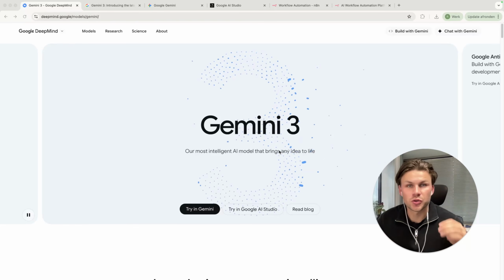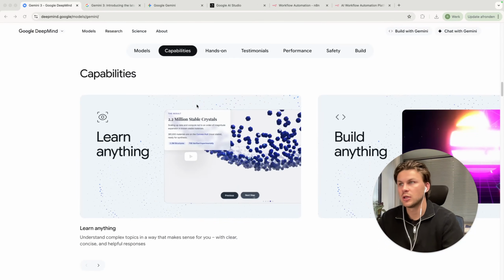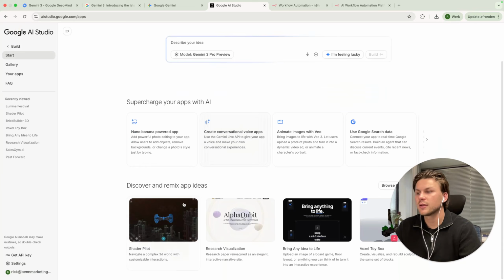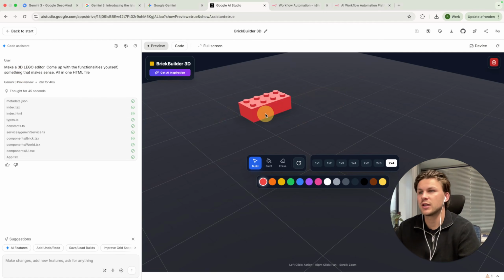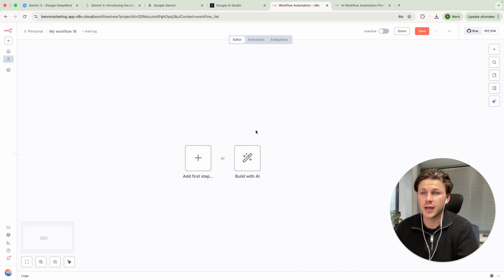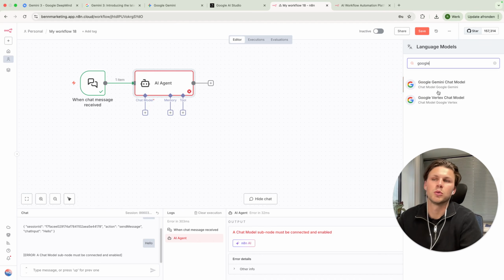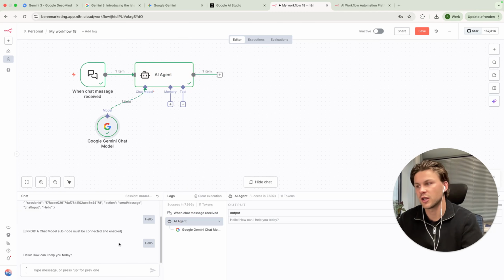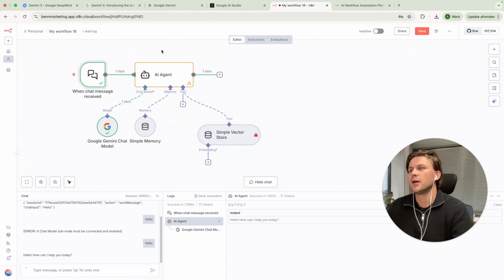Gemini 3 + n8n: Build Super Smart AI Agents in Minutes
Google just dropped Gemini 3 and the "Vibe Coding" feature is absolutely mind-blowing.

In this video, I break down the new Google Gemini 3 Pro benchmarks, show you how to use the new "Vibe Coding" in Google AI Studio to build 3D apps in seconds, and give you a full tutorial on how to build a Gemini 3 powered AI Agent using n8n.

If you want to know if Gemini 3 is the new king of LLMs, this video is for you.

👇 What we cover in this video:

Gemini 3 Benchmarks: Why it's beating the competition.

Vibe Coding: How to remix apps and create 3D worlds.

Live Demo: Creating a 3D Lego Builder with ONE prompt.

Advanced Vision: Analyzing car accidents with Gemini.

n8n Tutorial: Step-by-step guide to connecting Gemini 3 API to n8n.

⏱️ Timestamps: 0:00 - Gemini 3 Released: The New AI King? 0:33 - Smashing the Benchmarks 0:52 - What is "Vibe Coding"? 1:19 - Crazy Examples: 3D Worlds & Games 2:42 - Live Demo: Building a Lego Set in 46 Seconds 3:58 - Gemini 3 Image Analysis (Car Crash Test) 4:21 - Tutorial: Building a Gemini 3 AI Agent in n8n 5:42 - How to get your Gemini API Key 6:46 - Adding Memory & Tools to your Agent 7:47 - Join the Community